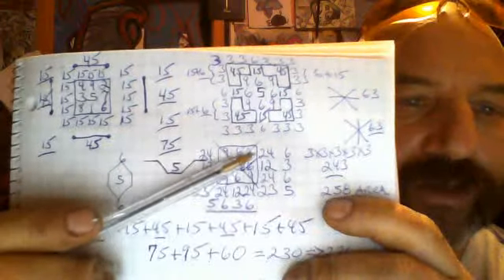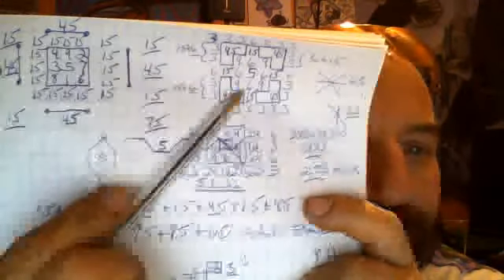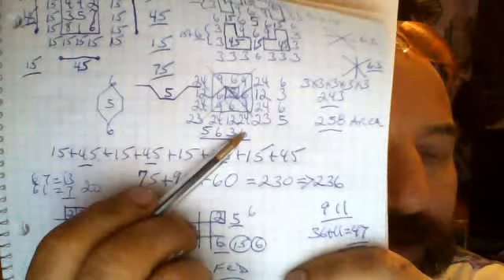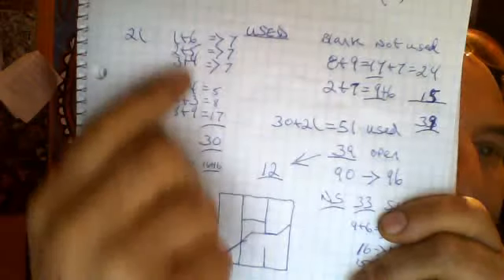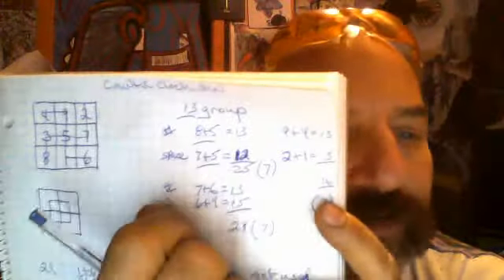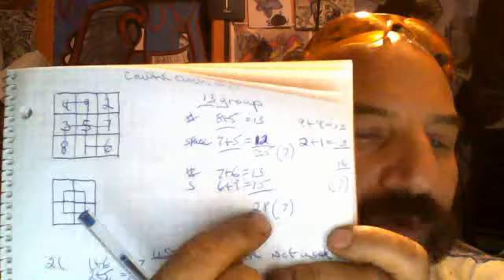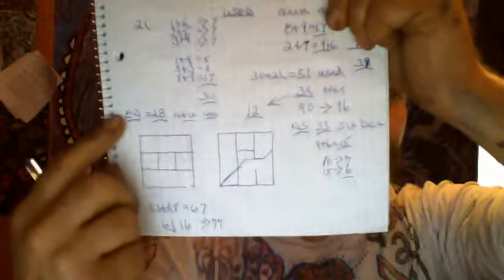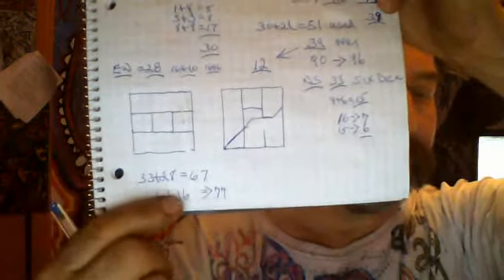SATURN IN LIBRA SILVER TABLE TALISMAN A SHIP INTO SPACE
3 NUMBER THAT = 9 ARE INSIDE THE HOUSE A ENTRY SO 9 AS 234 IS JAIL..NOW R IS THERESIDENT SO man on the cross rail roaded crossing in the world we are on the r+r=18+18=18=54 sun ...so 9 born into jail because are wings have been clipped...this is the dog house living the 1 of 9 lives of the cat..WOW TALK ABOUT WALKING OVER MYSELF..ALTHOU THE INFORMATION IS HUGE...STILL I FEEL I DID NOT DO RIGHT WITH THIS VIDEO..SO MUCH TO SEE SO MANY SCENERIOS.. NO EXCUSES..BEING ALONE IS STAMMIED MY STYLE.. THE NUMBERS HAVE A SYSTEM.. THIS SYSTEM IS FOR EVERYBODY.. SO I M TRYING TO UNWIND THE WOOL AND NOT TO TANGLED IN NOTS KNOTS.. HAIL THE SKYB  THIS IS A SHIP